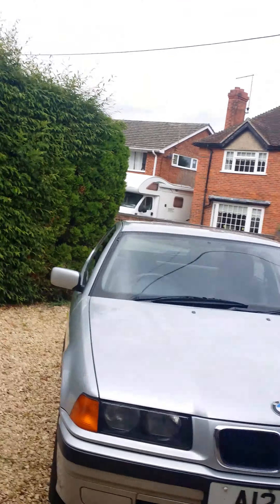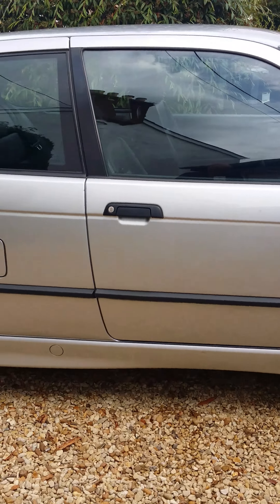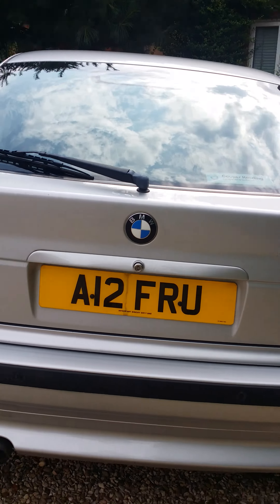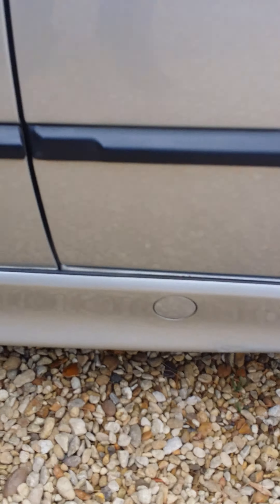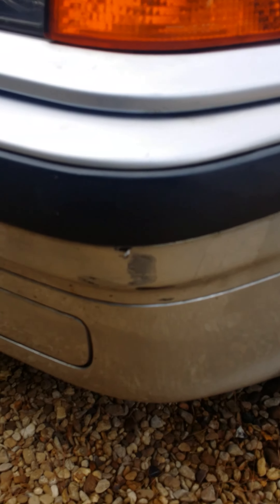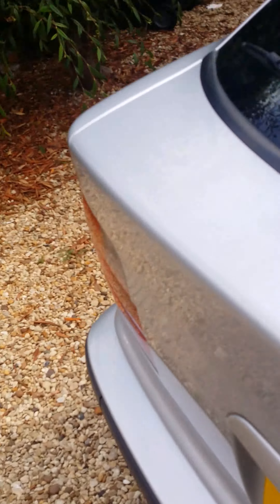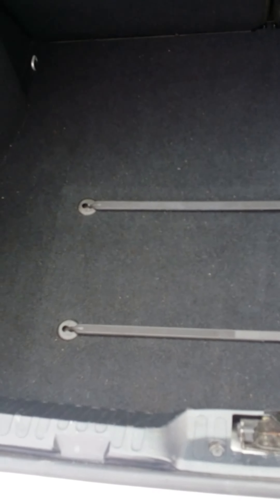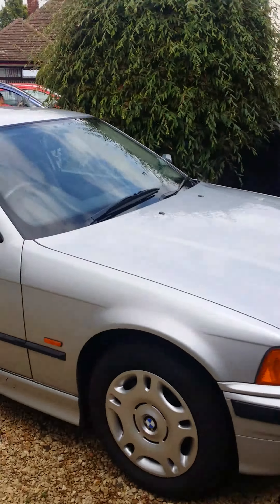BMW 318 ti